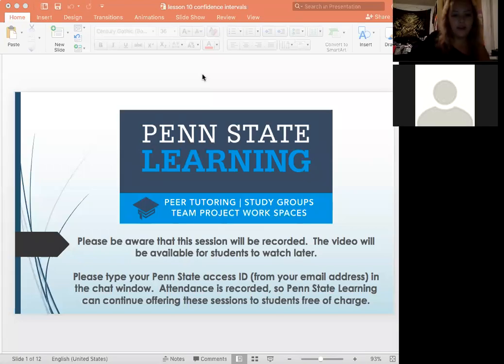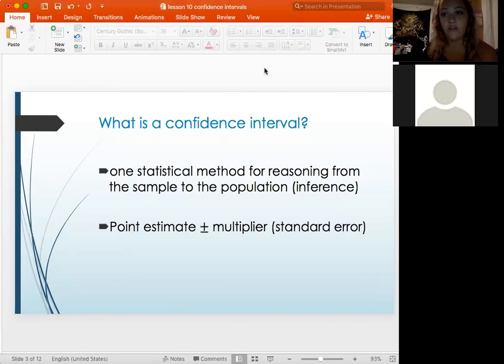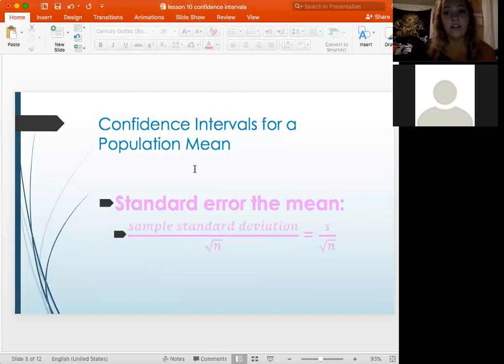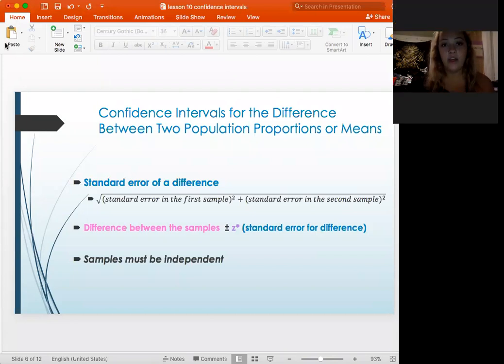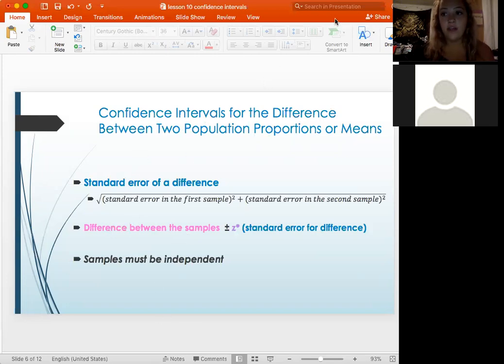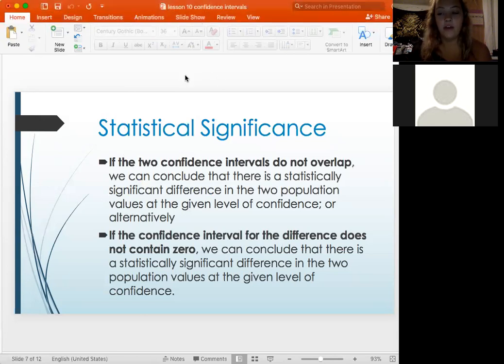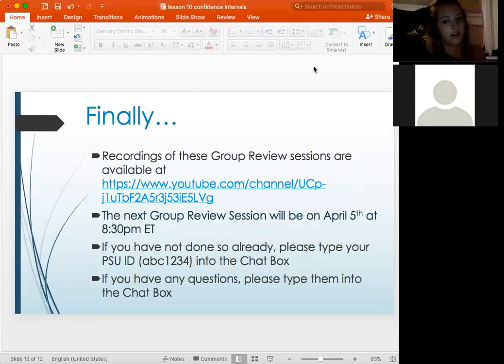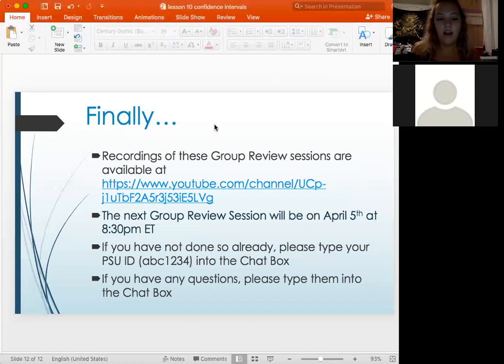STAT 100 Lesson 10: Confidence Intervals